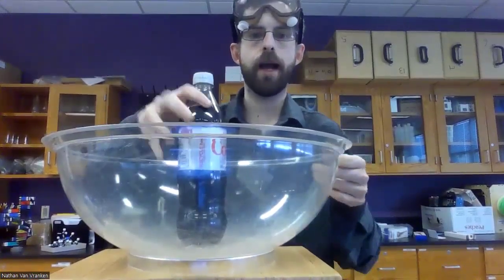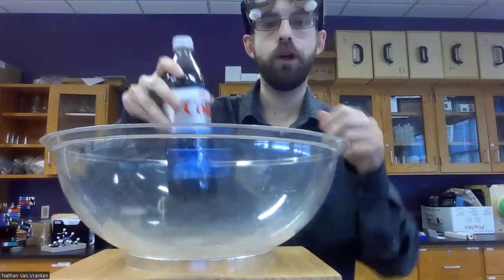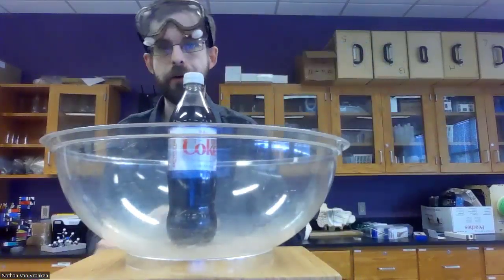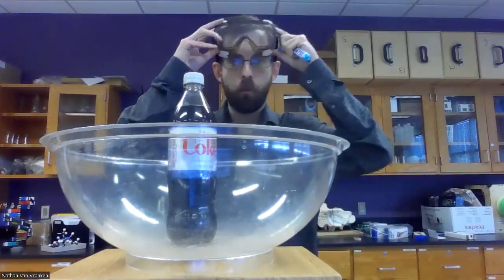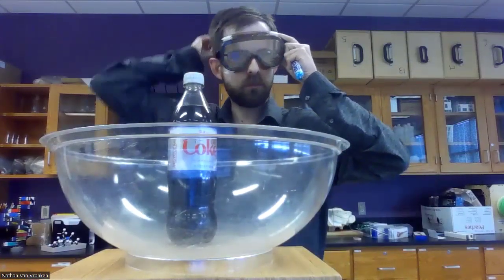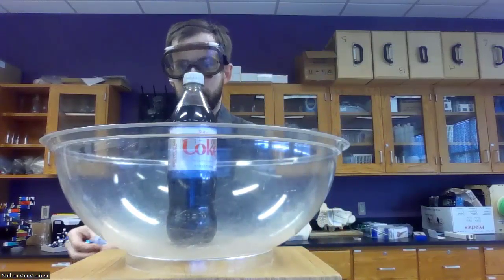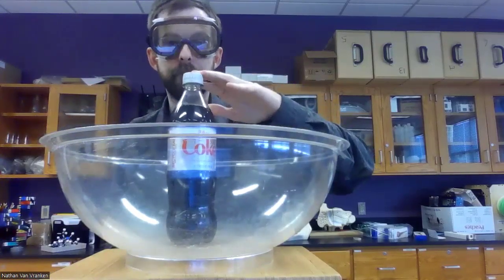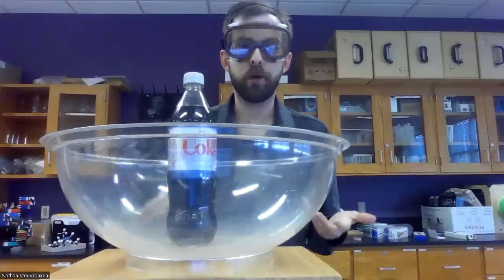Weekly Welcome for GSC 110 for the week of 1/29 to 2/5